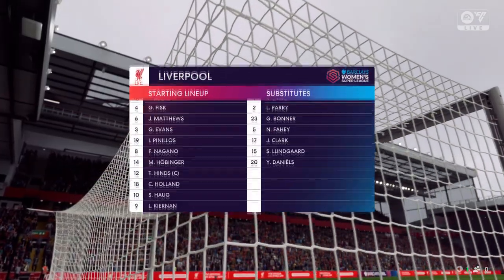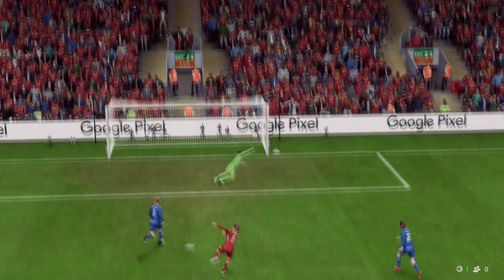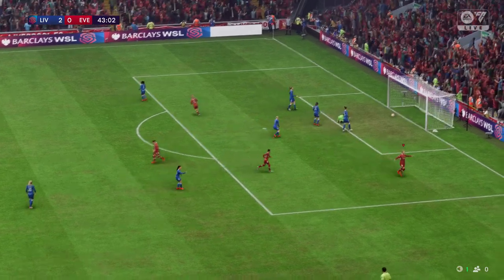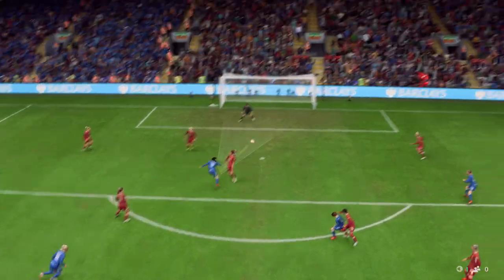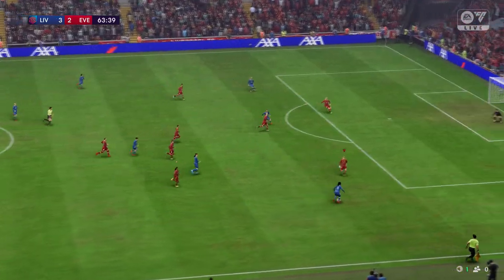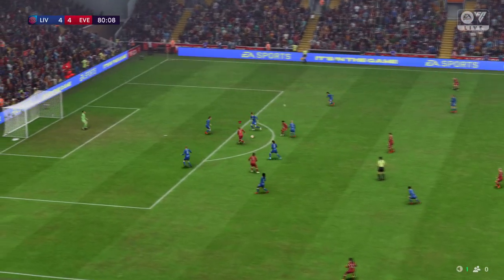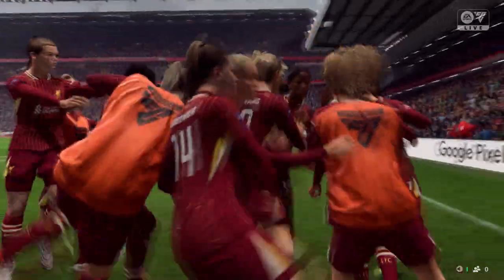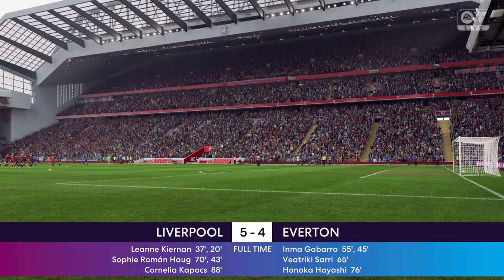FC 25 | Liverpool Women 5 - 4 Everton | Barclays Women's Super League - MD 21 - 24/25